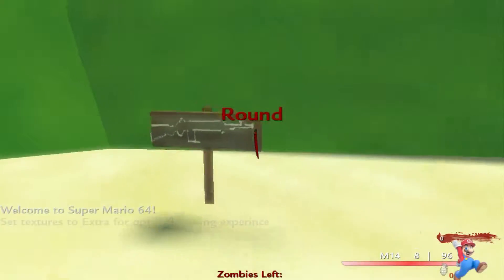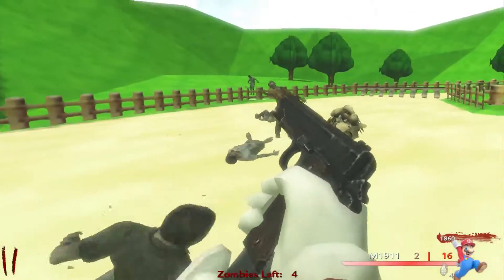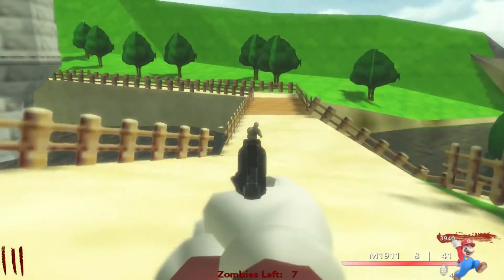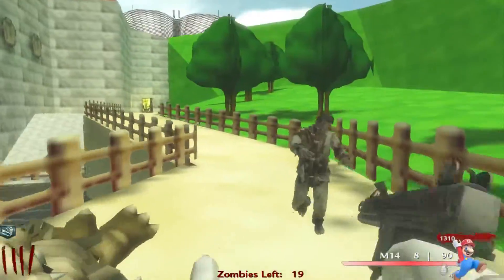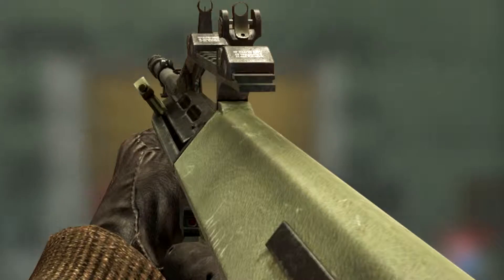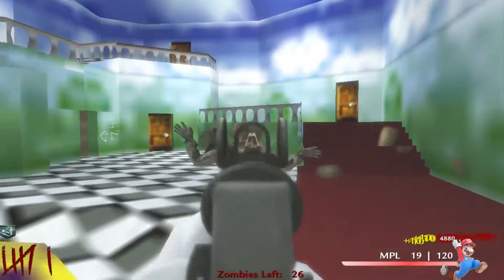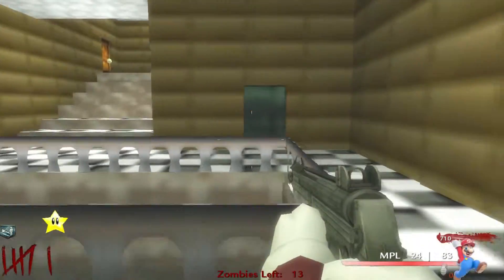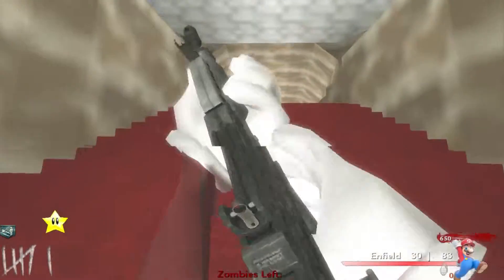Top 10: Best Assault Rifles In Call of Duty Zombies! (1080p 60FPS)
In this video we will be counting down the top 10 best assault rifles in Call of Duty Zombies. I hope you enjoy the video, and have a phenomenal day!